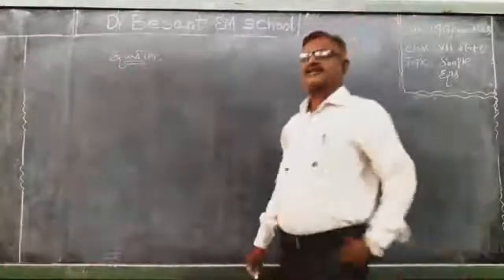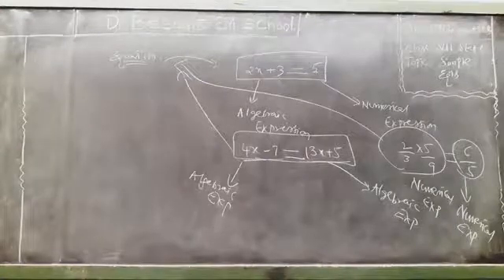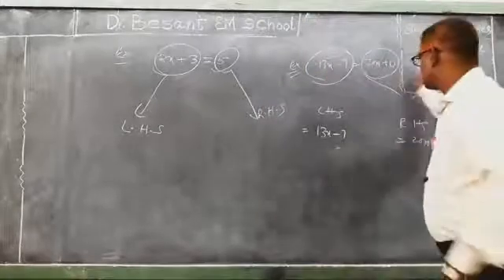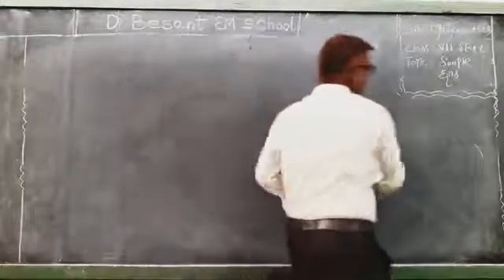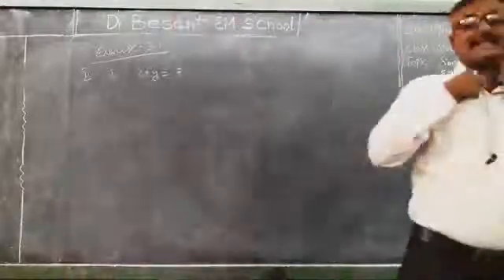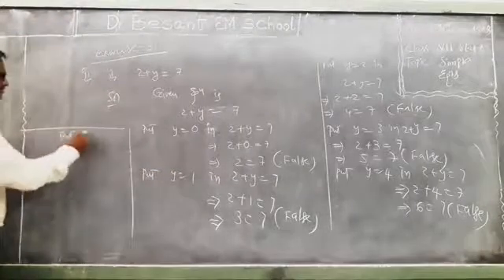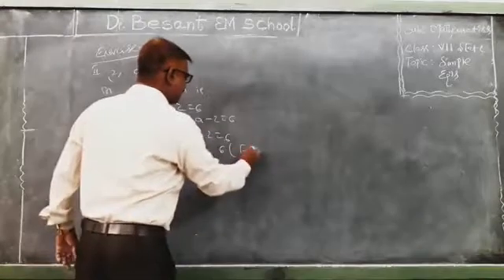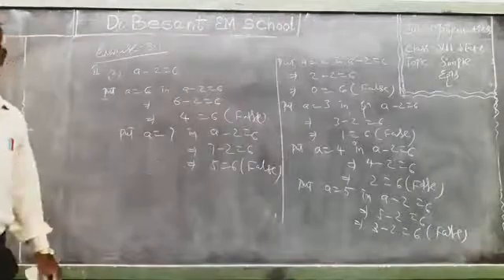Dr.Besant | State | Class 7 | Maths | 2021-22 | V 25